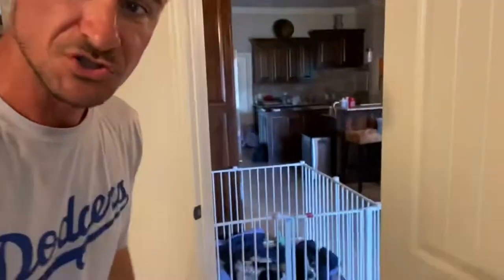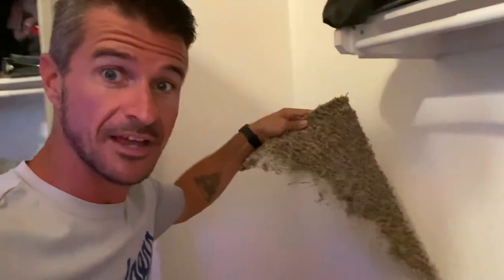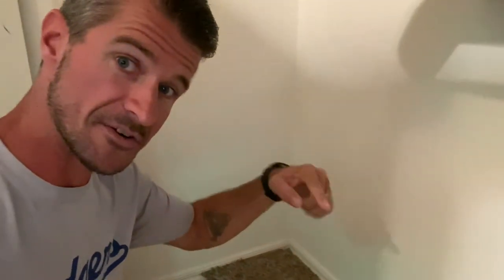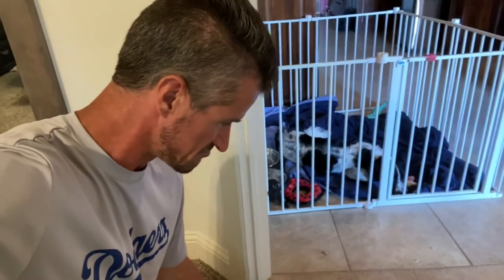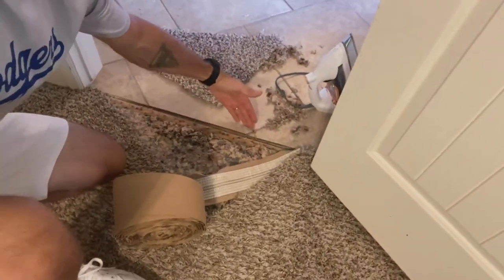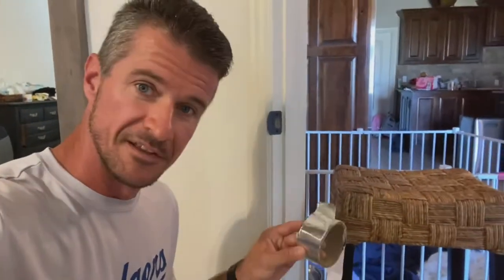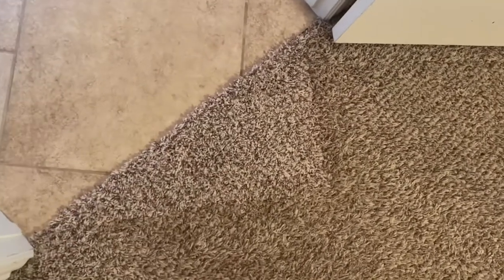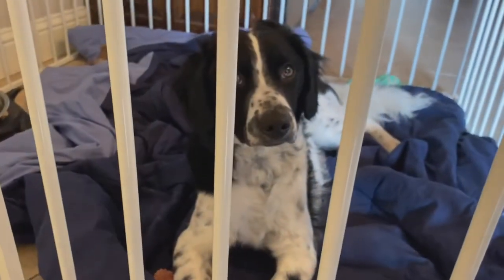The Dog Ate My Carpet!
In this video, I replace a piece of carpeting with another taken from a less seen area.

⬇️ Tape link ⬇️